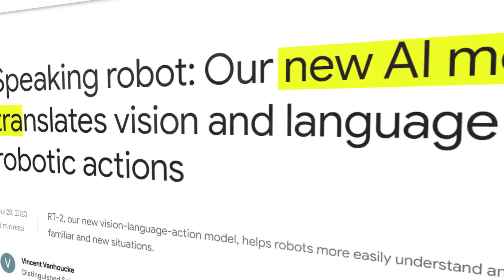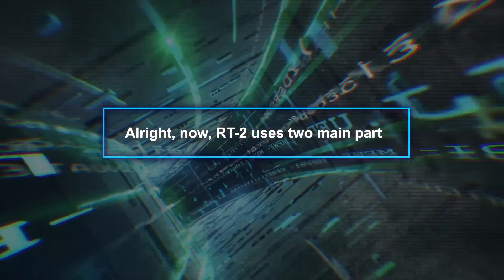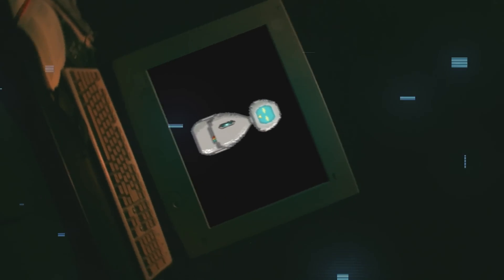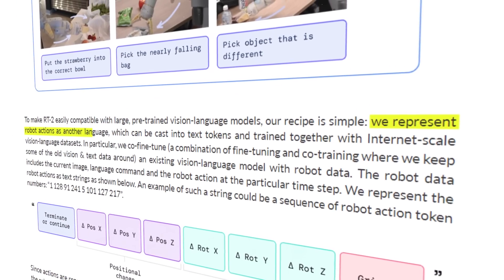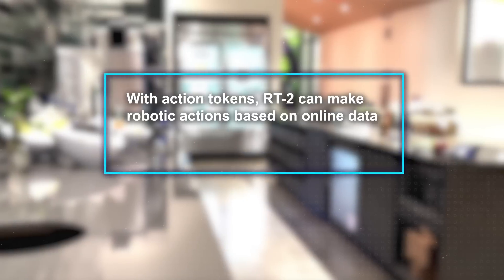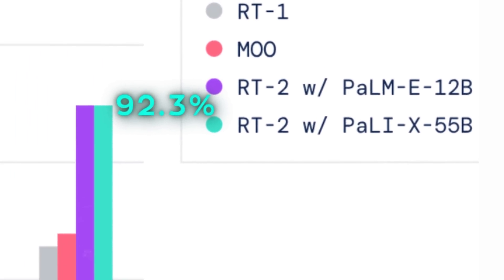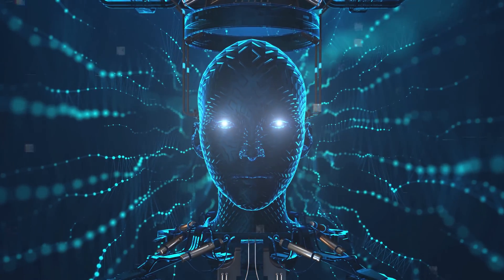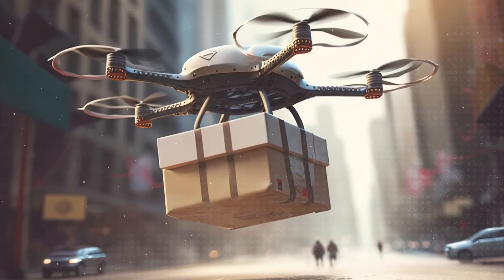Google Unleashes RT-2: The New AI Overlord for Robots!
Google's RT-2, an innovative Robotics Transformer AI, bridges the learning gap between humans and robots by understanding web text and images, and translating them into real-world robotic actions. With its advanced Vision-Language-Action (VLA) model, RT-2 can swiftly adapt to new tasks and situations, outperforming other robotic models. This breakthrough could revolutionize the growing $44.6 billion industrial robotics industry, emphasizing the importance of safety and trust in AI integration.